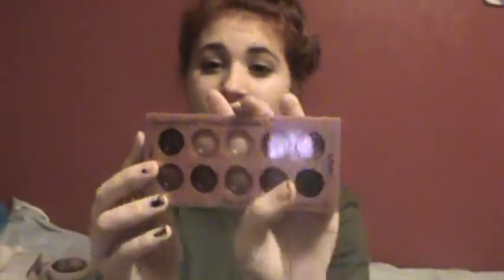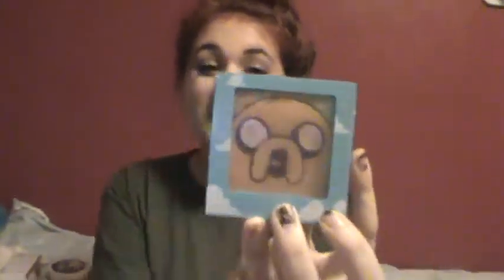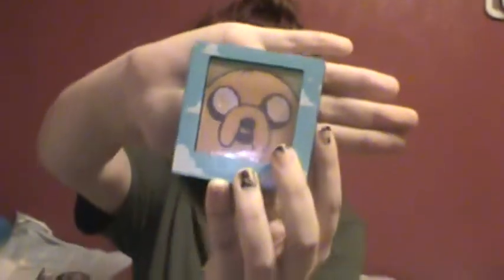Cree's Brithdat Makeup Haul